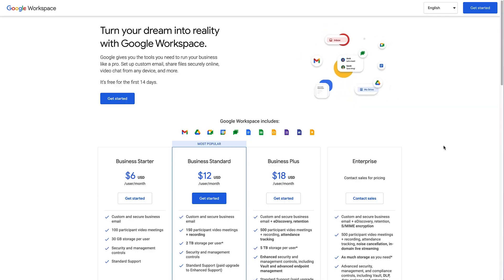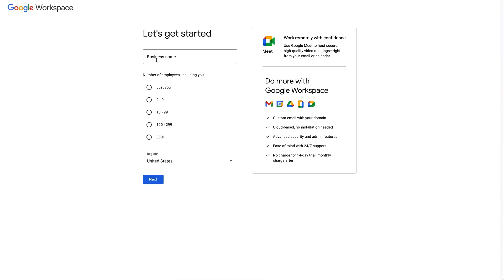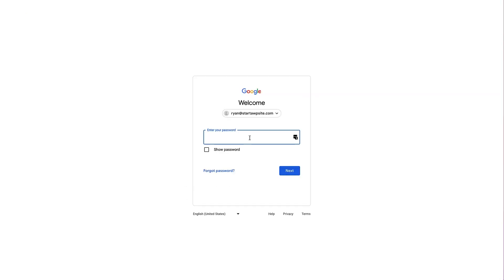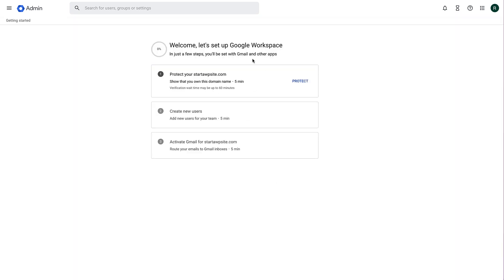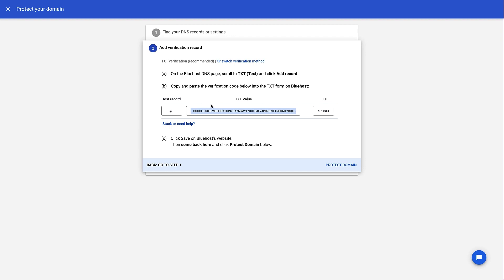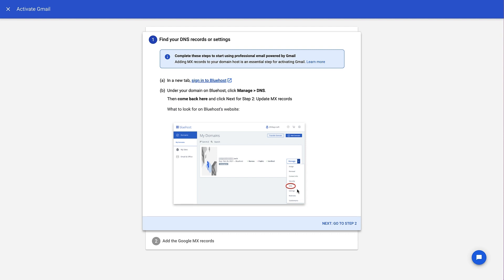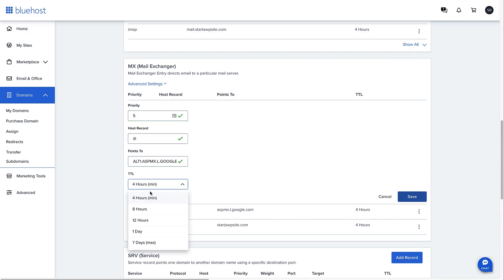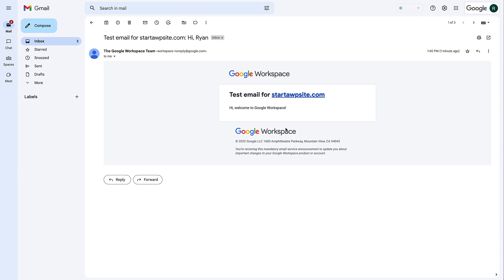How to use Google Workspace to set up Business Email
//Links//

Top Resources